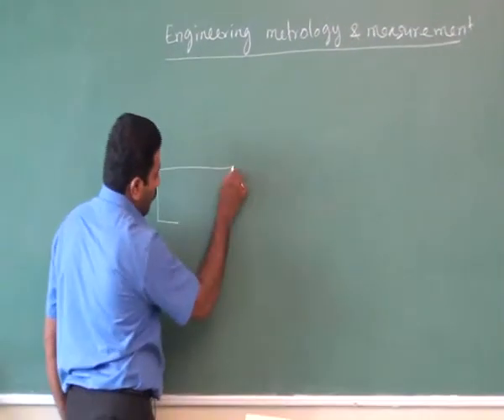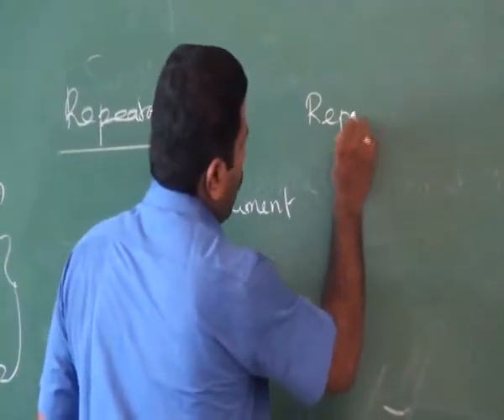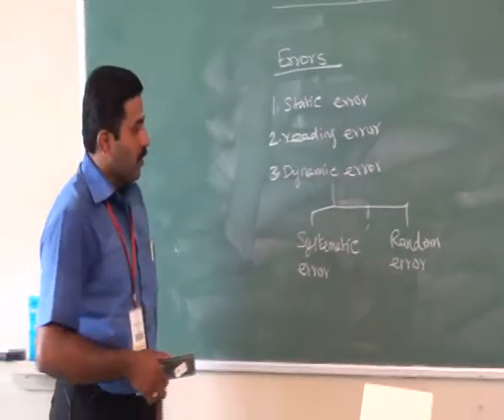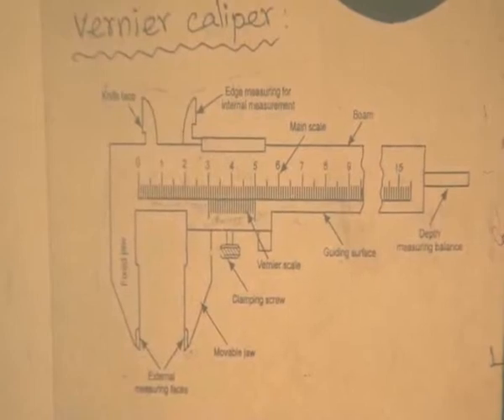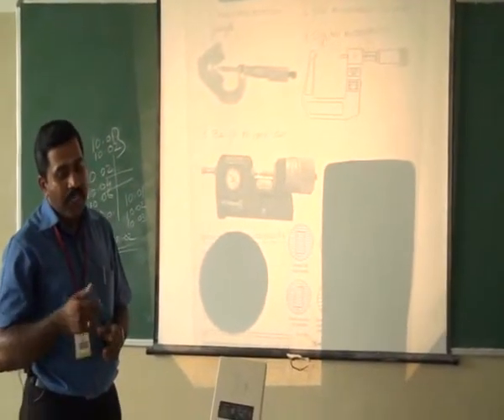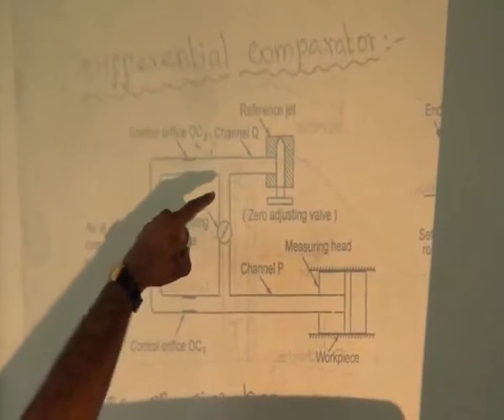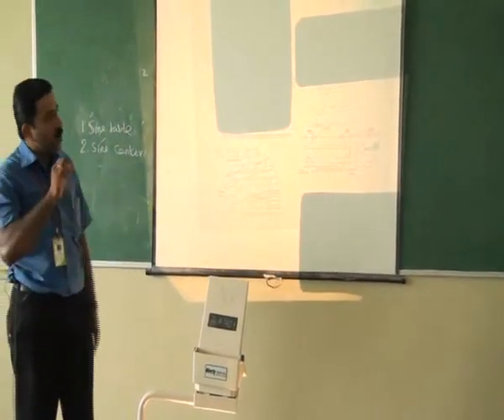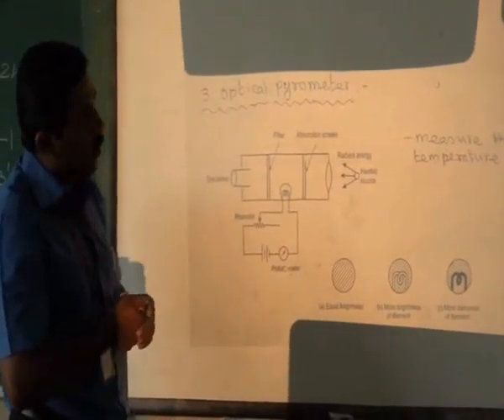Dr S Jeyakumar